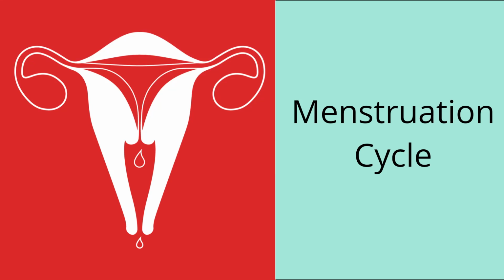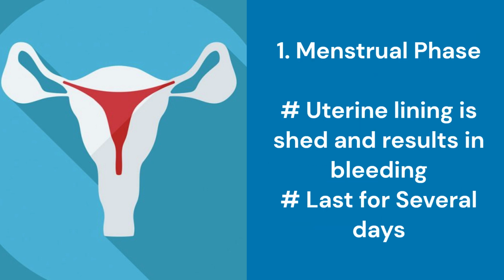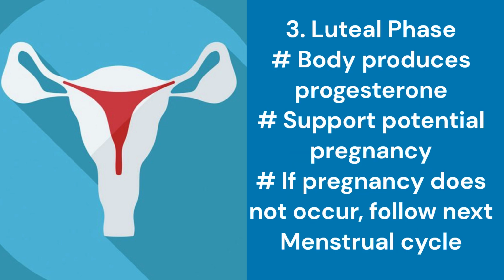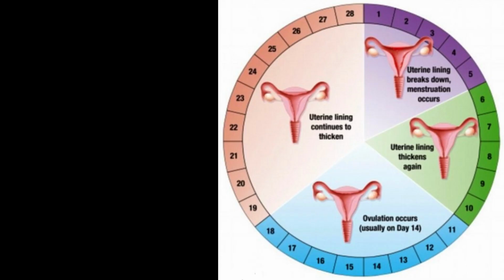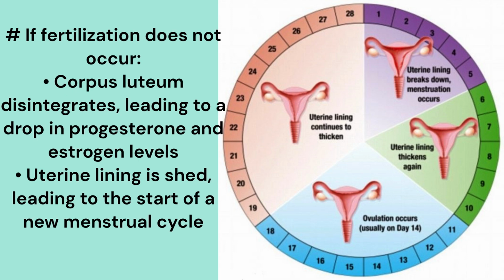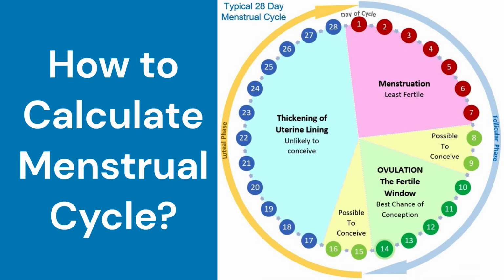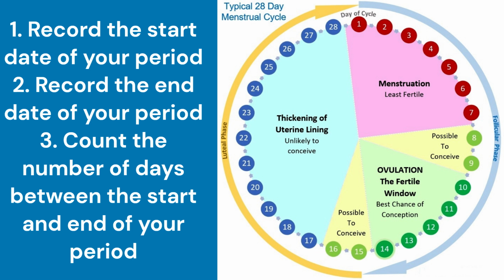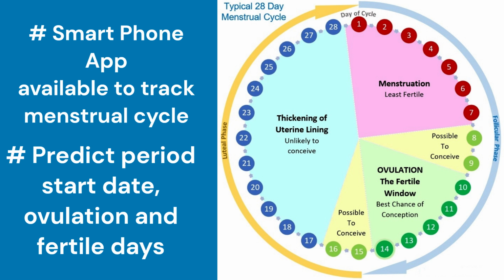Phases of Menstrual Cycle | How to calculate menstrual cycle?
In this Video, we explained about menstrual cycle, flow chart and how to calculate menstrual cycle.
Menstruation Cycle
Flow Chart of Menstruation Cycle
How to Calculate Menstrual Cycle?
menstruation
menstruation cycle
phases of menstrual cycle
phases of menstruation